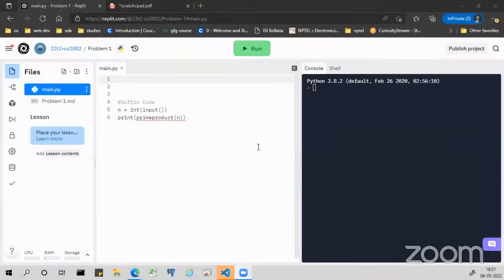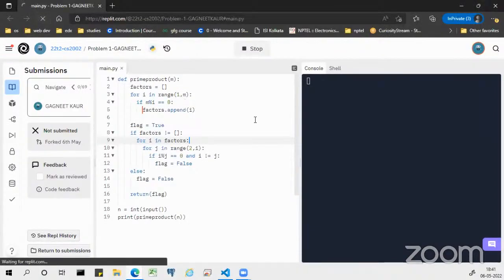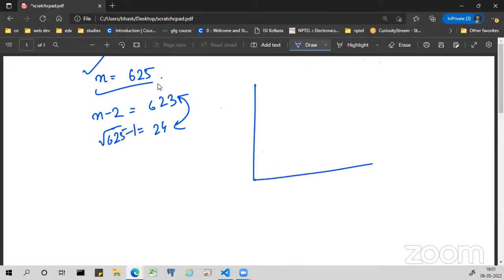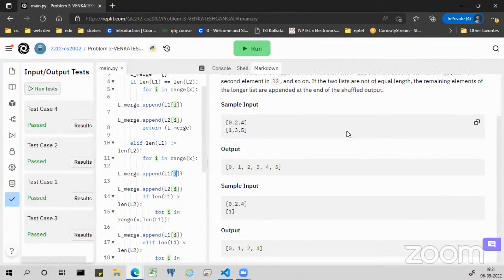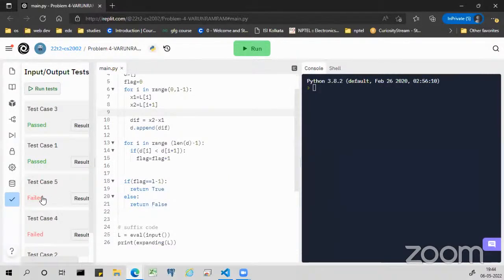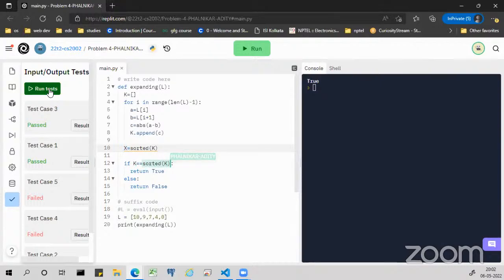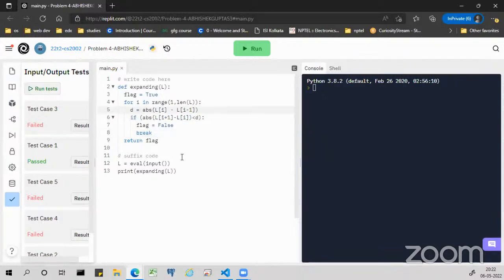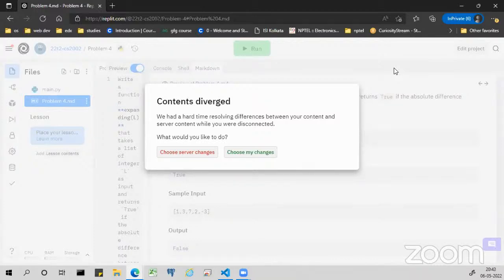PDSA_Live Coding - Week 1